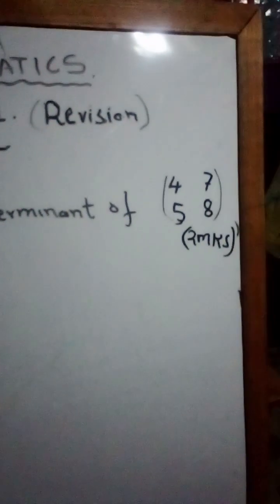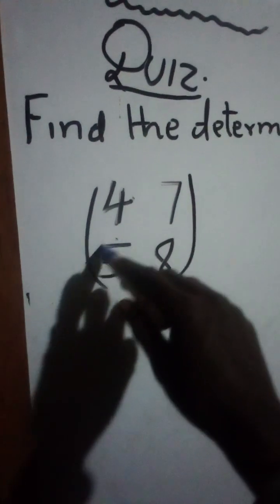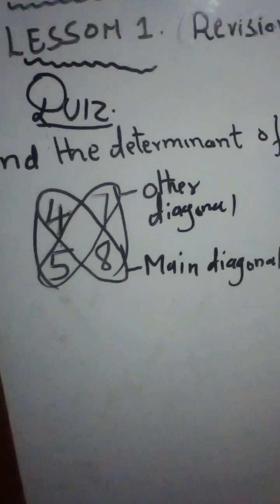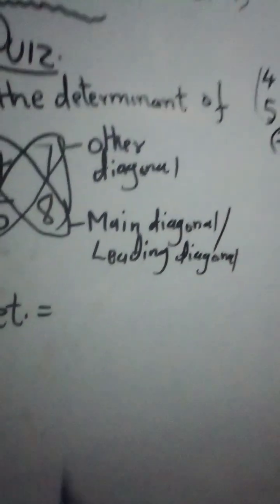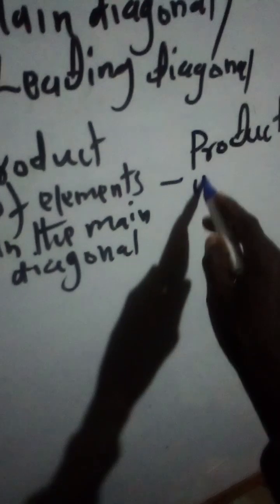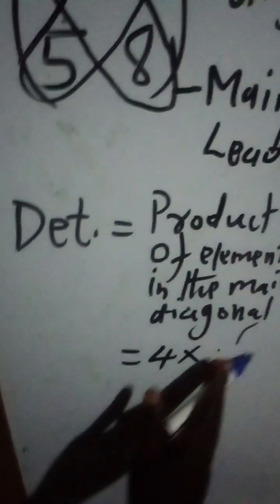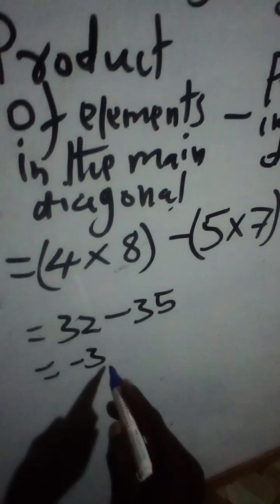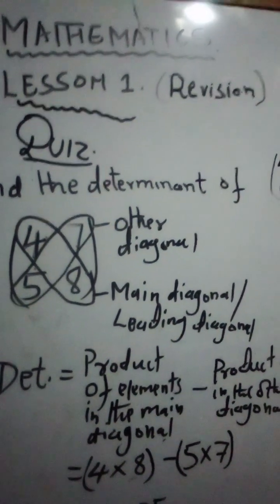August 28, 2023